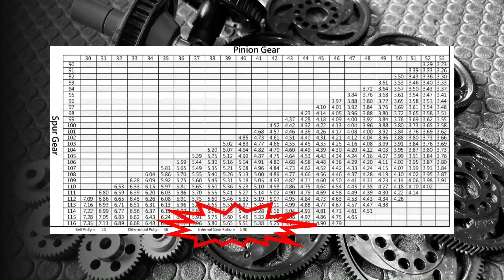ToniSport Newsfeed Gearing in RC Cars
ToniSport Expert Patrick Beck talks about the gearing in RC cars and how to calculate and define the final drive ratio (FDR). Learn about this very important aspect in racing and enjoy the video!